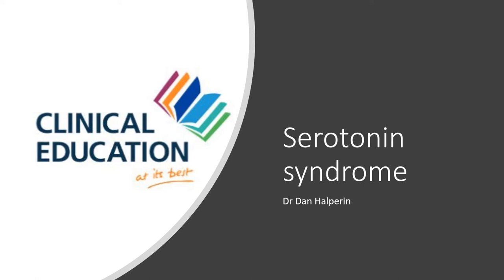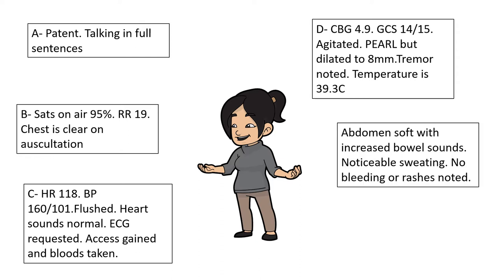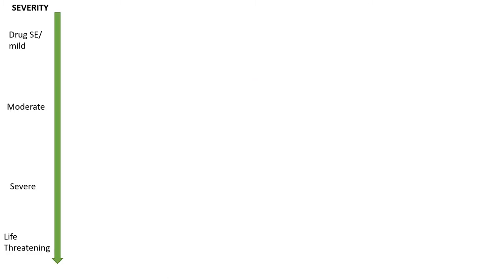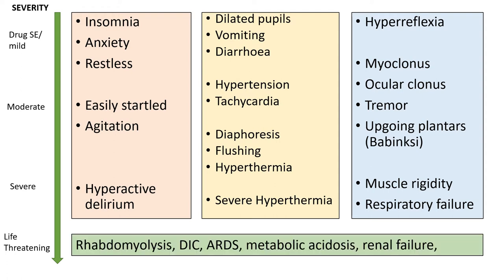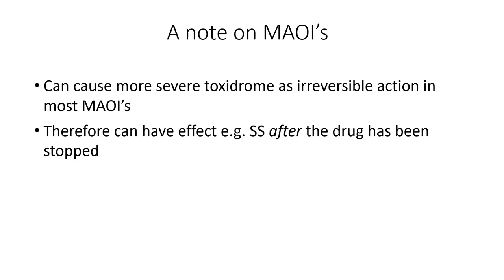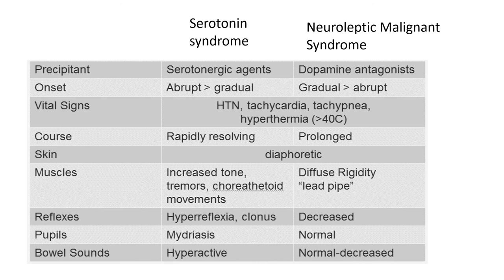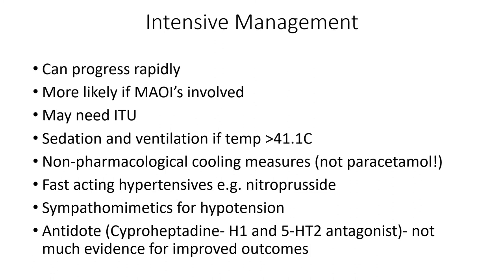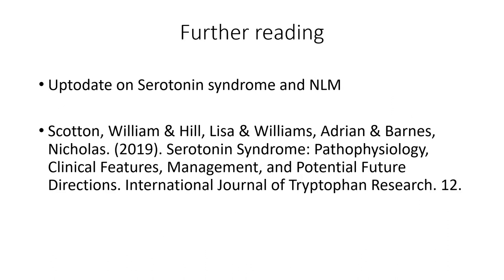Serotonin Syndrome: Diagnosis & Management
Looking at diagnosis of serotonin syndrome in hospital. In particular we discuss causes including SSRI's and MAOI's and look at differential diagnoses such as neuroleptic malignant syndrome and how to differentiate. We also cover a case based management approach using Hunter criteria and both intensive and non-intensive management